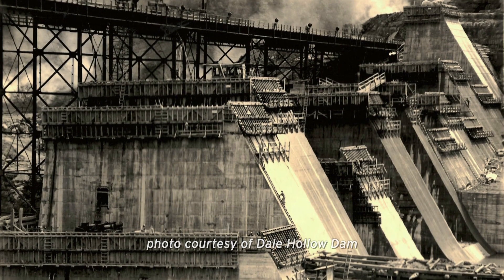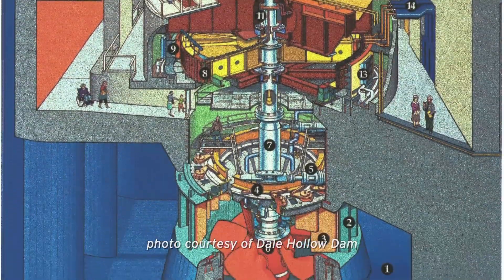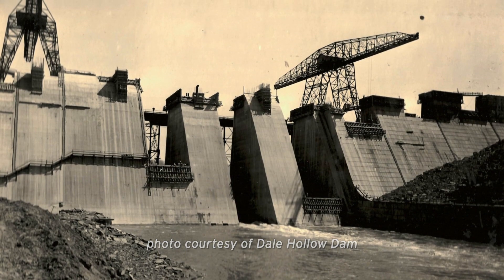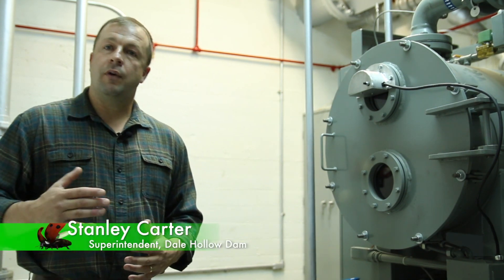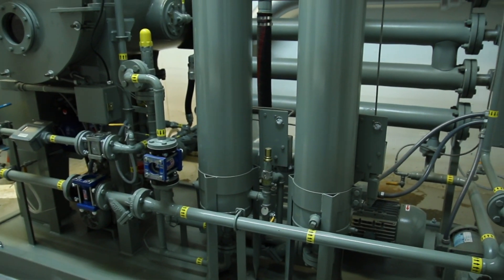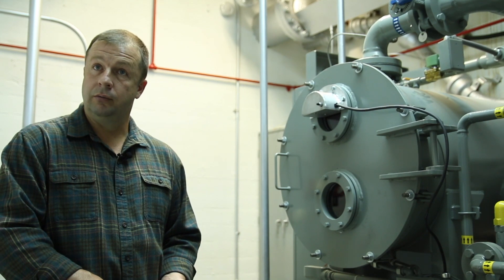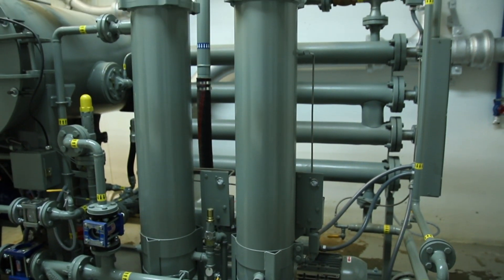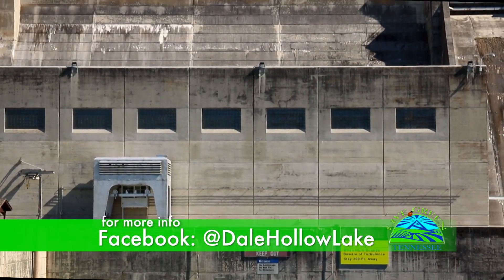Dale Hollow Dam, pt. 2 | Celina, TN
In Celina, Tennessee, the Dale Hollow Dam is situated deep in the bed rock and holds back over 27,000 acres of water. The construction of Dale Hollow Dam was authorized by the Flood Control Act of 1938 and was completed prior to World War II. But, it also supplies clean energy to the region and beyond.